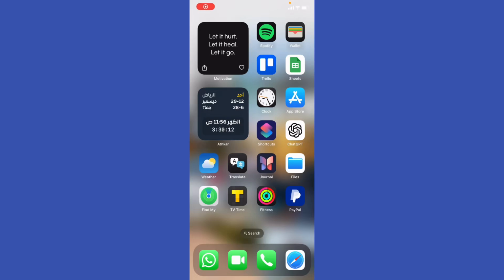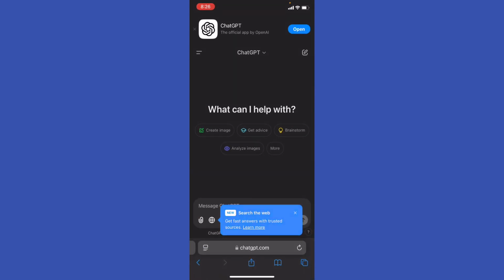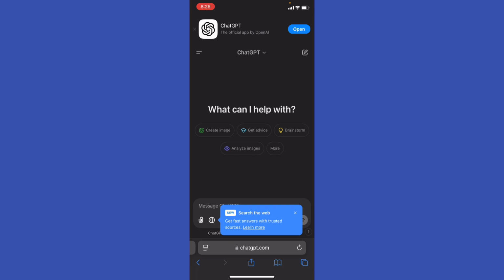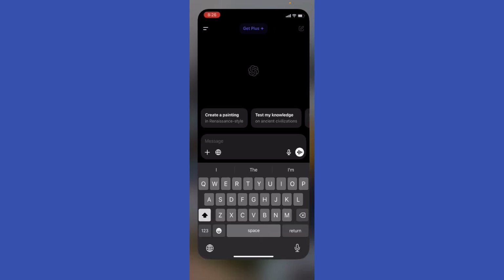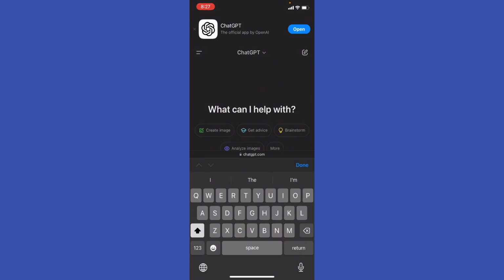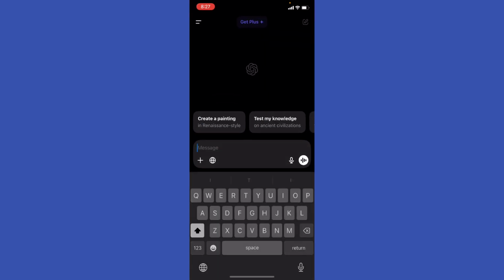SearchGPT is now FREE to use for everyone (2025)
SearchGPT is now FREE to use for everyone

Exciting news! SearchGPT is now FREE to use for everyone starting in 2025. Get ready to explore a whole new world of possibilities with this powerful search tool!

Get ready to revolutionize your search game! We're excited to announce that SearchGPT is now FREE and accessible to EVERYONE! In this video, we'll dive into the amazing features and benefits of SearchGPT, and show you how to make the most out of this powerful tool. Whether you're a student, researcher, or simply a curious mind, you won't want to miss this opportunity to elevate your search experience. So, what are you waiting for? Watch now and discover the limitless possibilities of SearchGPT!